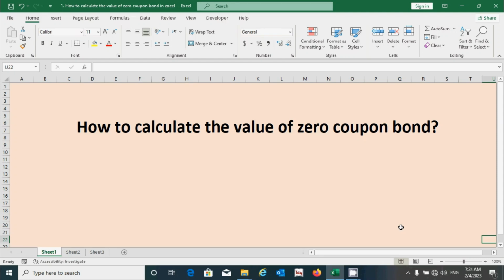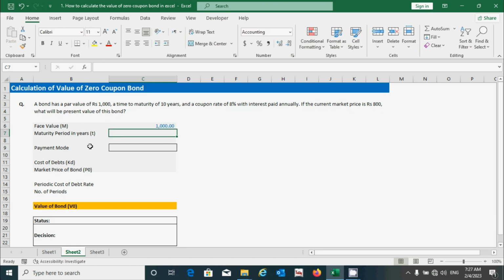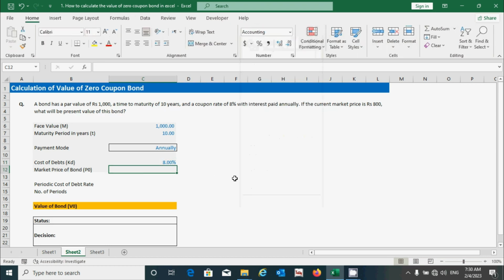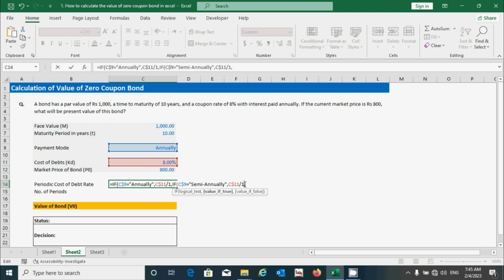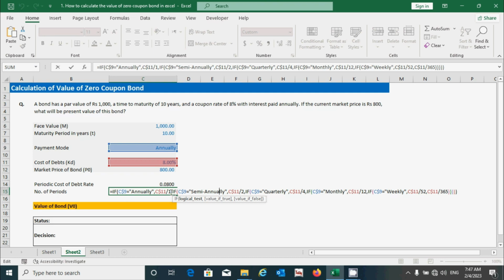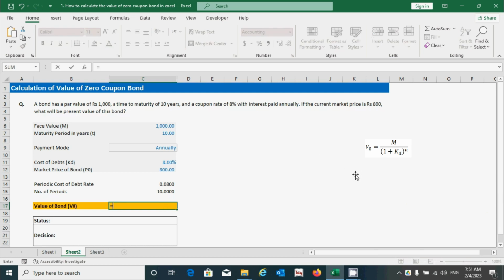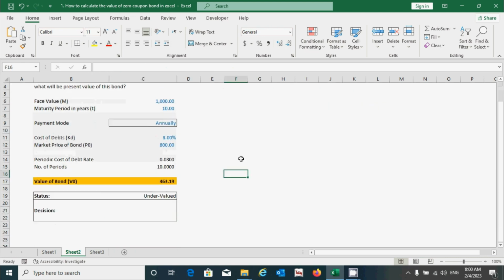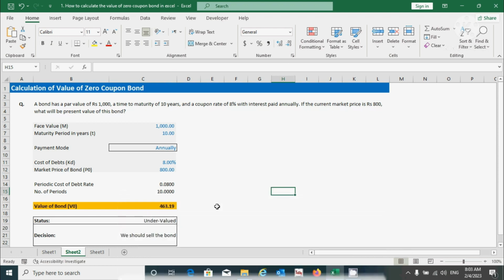How to calculate the value of zero coupon bond in Excel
Hello guys, In this video, I've shown the calculation of zero coupon bonds in Excel. The zero coupon bond is a debt security that does not pay interest but instead trades at a deep discount rendering a profit at maturity when the bond is redeemed for its full face value.

Time Stamps:
00:00 Introduction
00:47 Question Discussion
04:39 Calculation
11:13 Interpretation and Decision